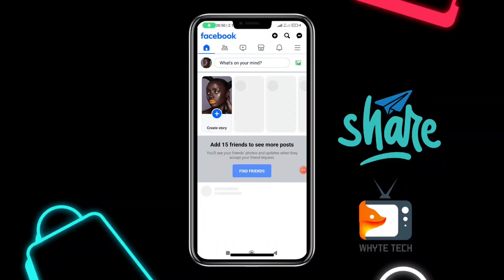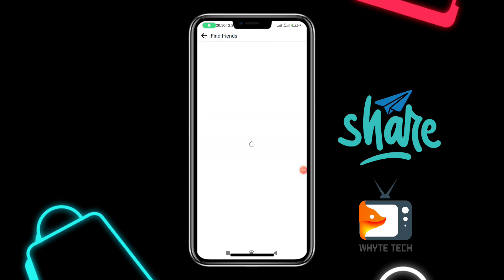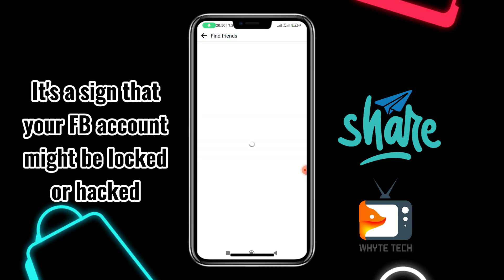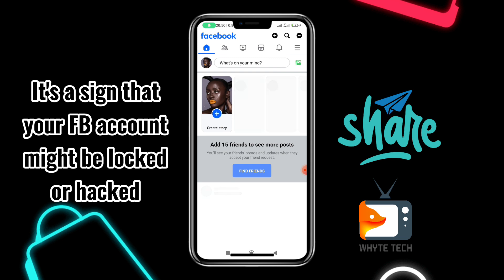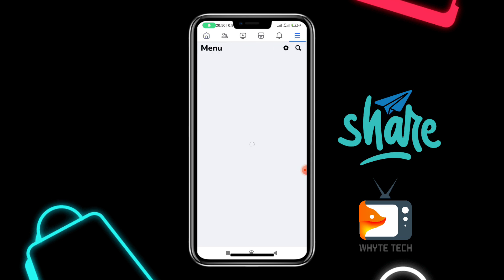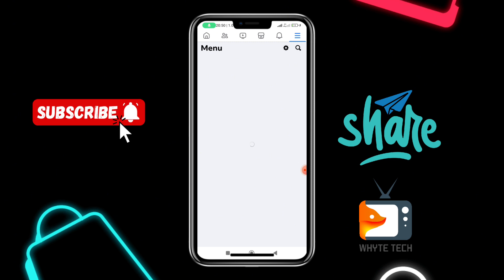How to Logout Locked Facebook Account 2024 | Something Went Wrong Blank Facebook Account Account Fix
Something Went Wrong Blank Facebook Account
If your Facebook Account gets locked, you may just want to log out first pending when you have the identity verification required. This is very common when you lend the phone of a friend to check your Facebook feed and you eventually choose to logout. Here is how to do so.